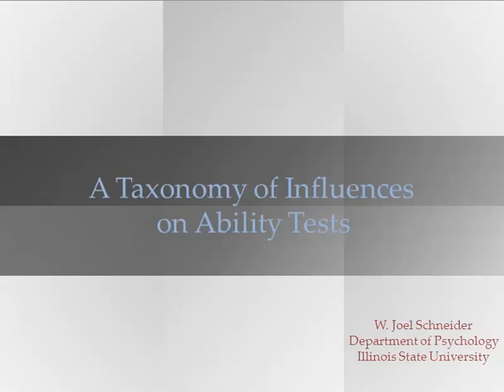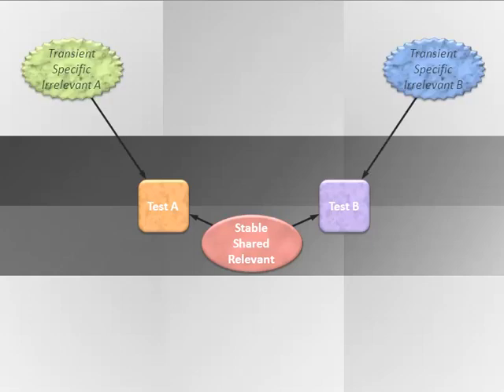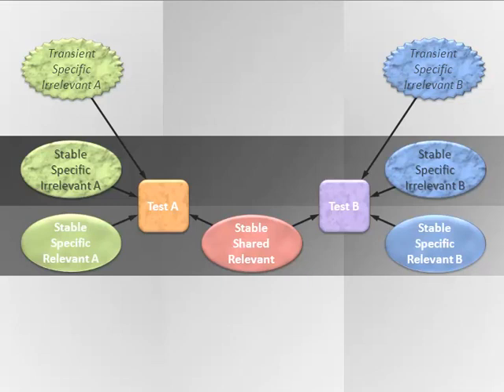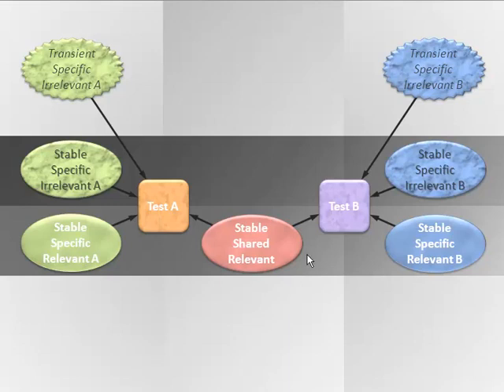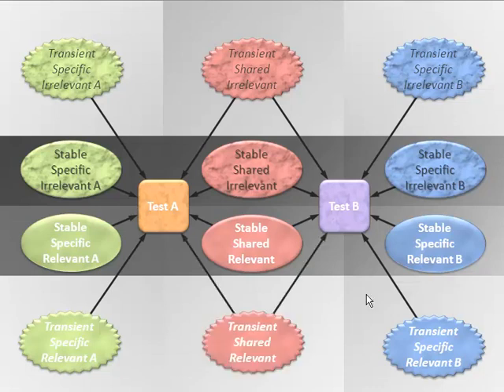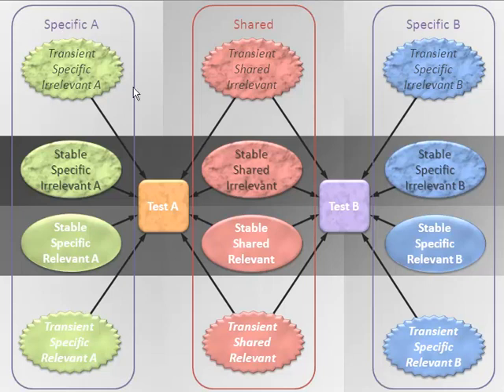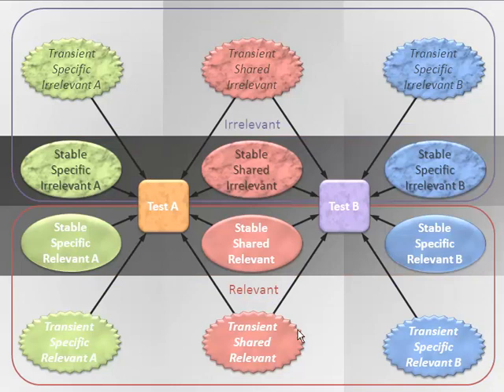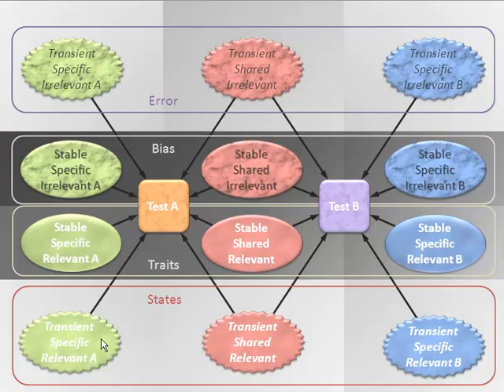A Taxonomy of Influences on Ability Tests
Some influences are test-specific whereas others are shared across tests. Some influences are transient whereas others are stable. Some influences are relevant to the construct of interest whereas others are irrelevant.